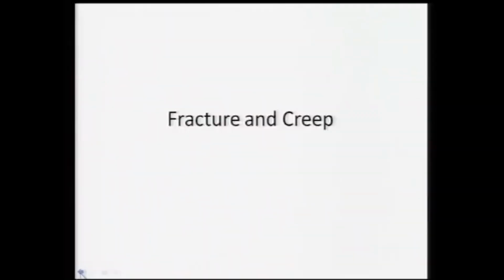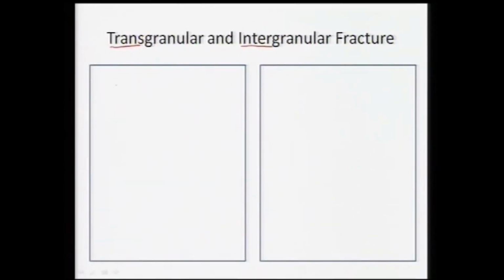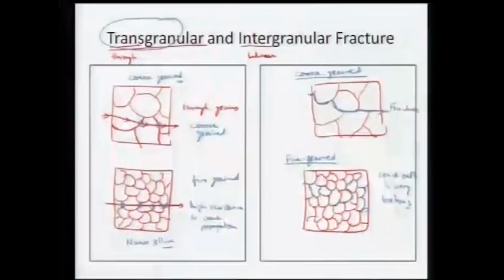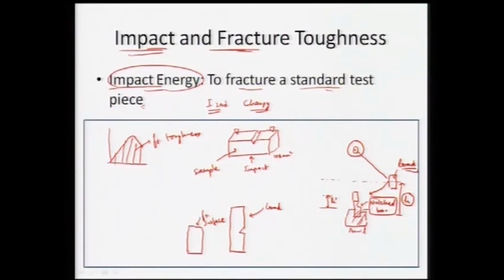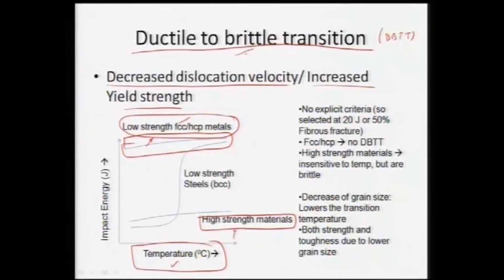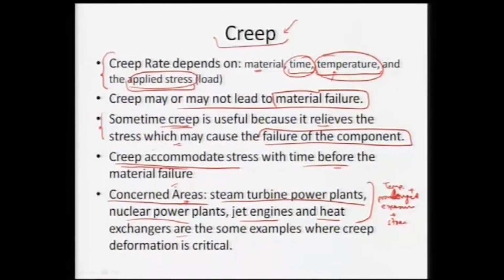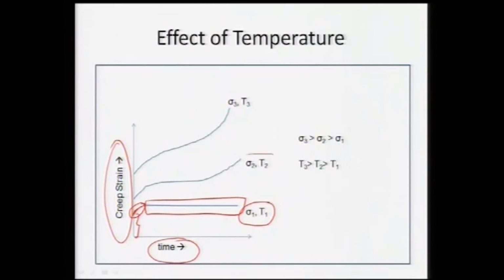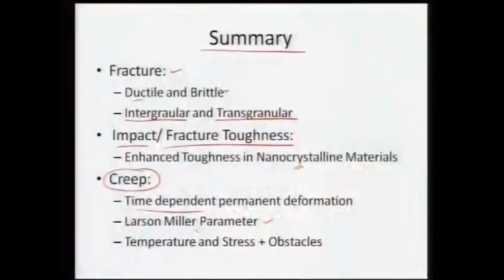Lecture-43_Fracture and Creep